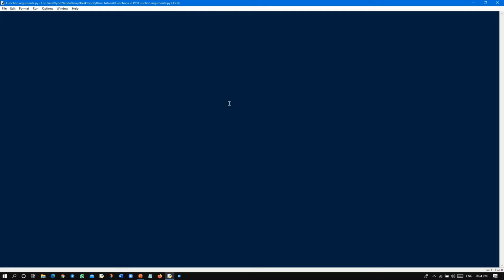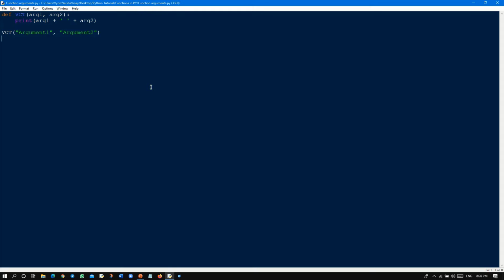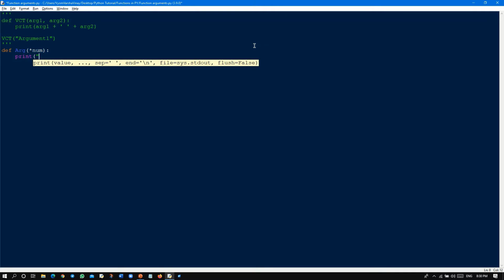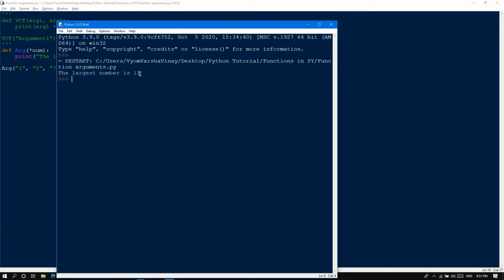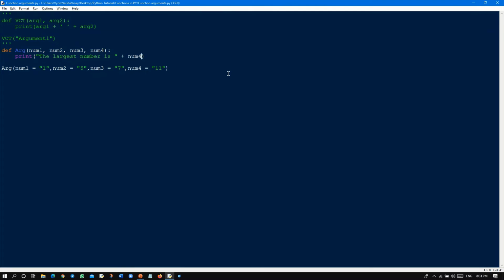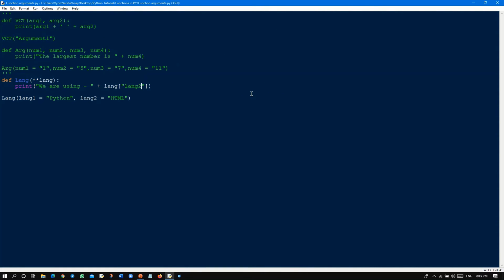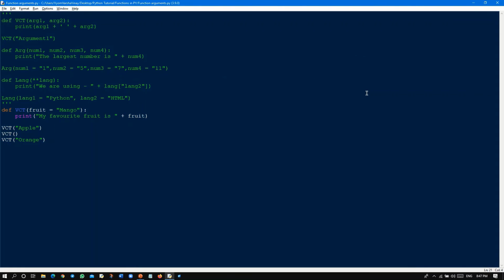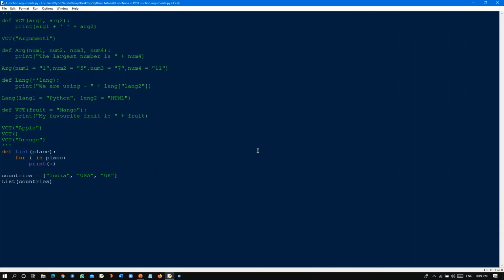02. Function Arguments in Python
What are function arguments? Different types and rules regarding arguments.